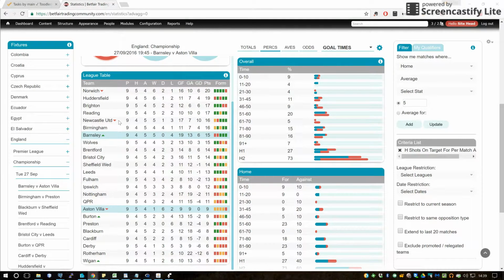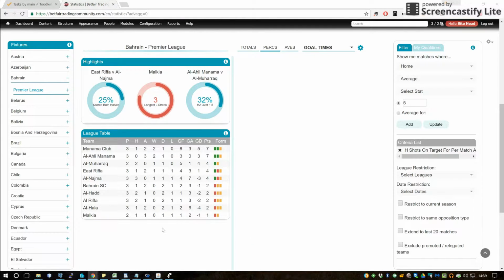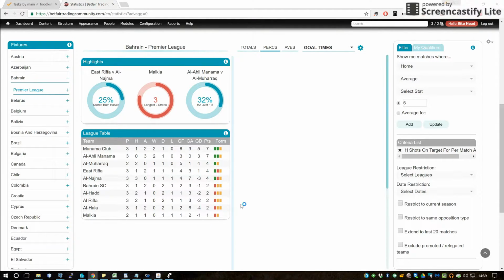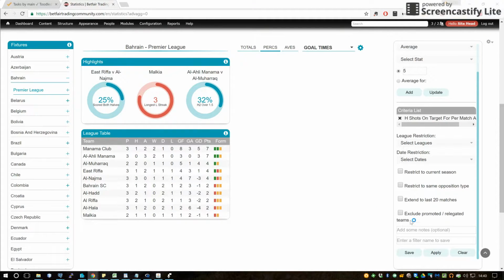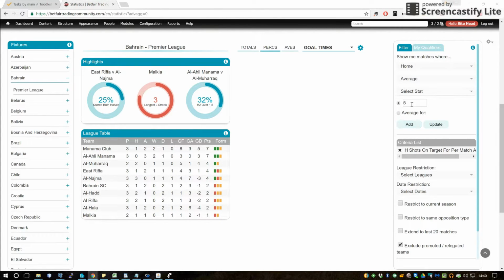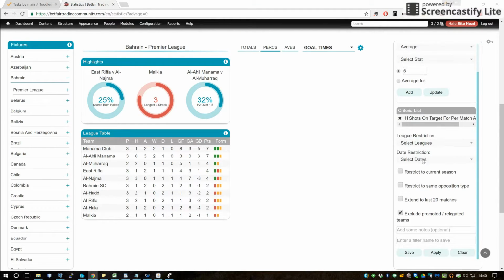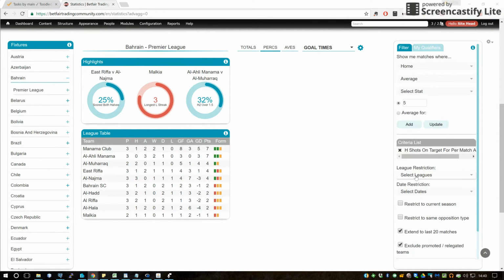BTC Stats Software - Promoted / Relegated Teams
Include or exclude recently promoted and relegated teams to improve your strike rate - Try us out today